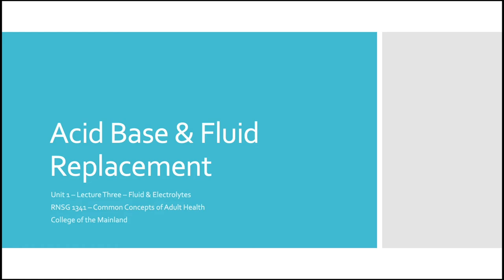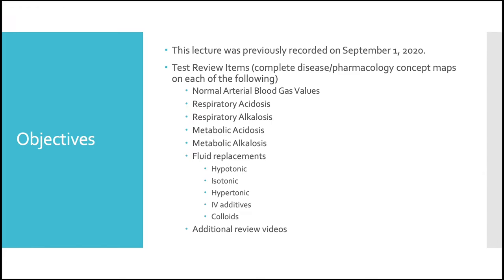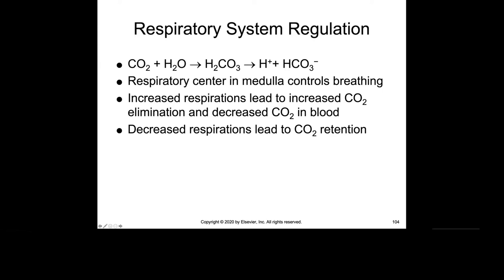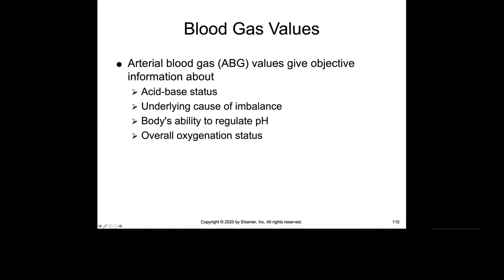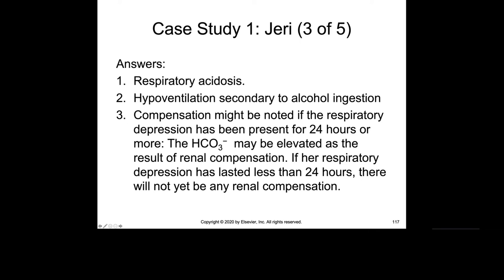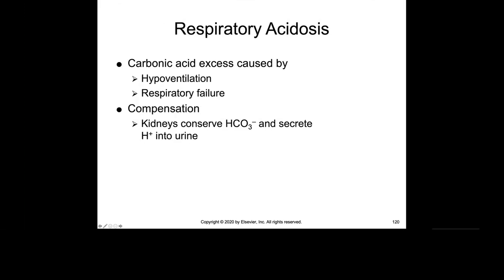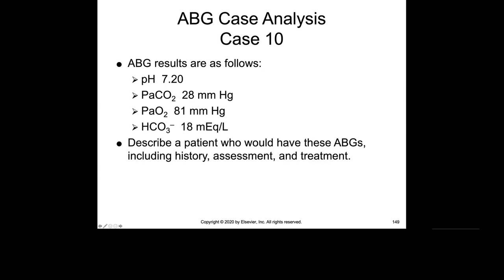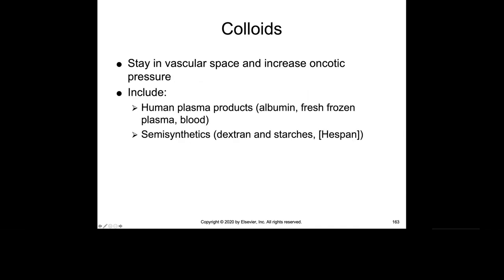Module 3 - Lecture 3 - Unit 1 - Fluid and Electrolytes II - Acid Base & Fluid Replacement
RNSG 1341 - Common concepts of Adult Health
College of the Mainland